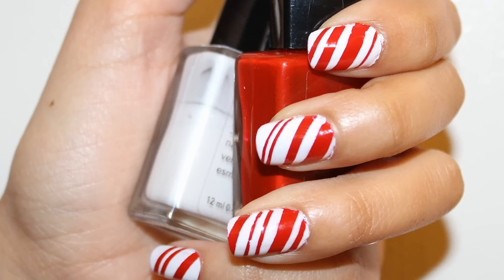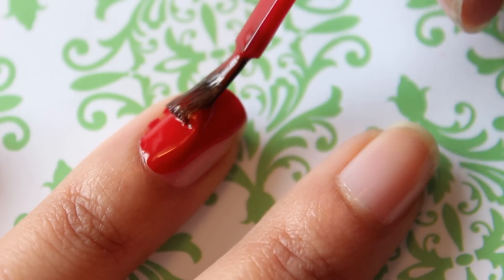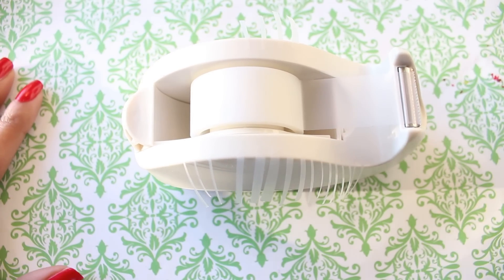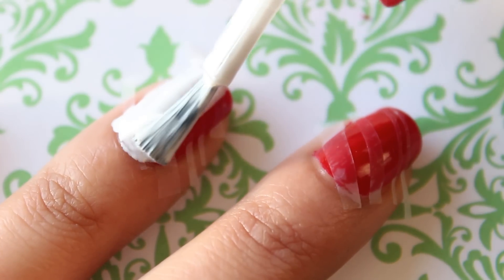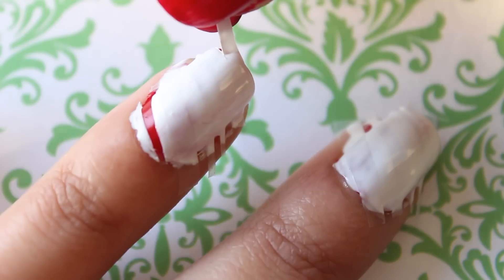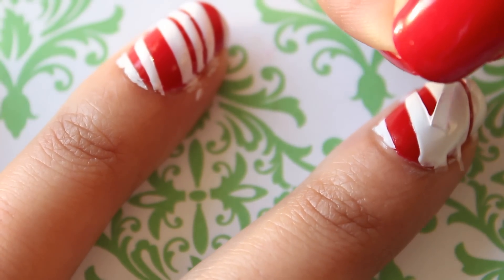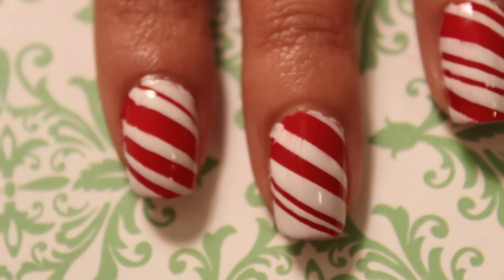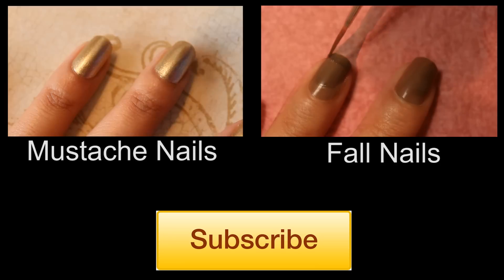Candy Cane Nails | Dee2102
Since Christmas is right around the corner I decided to do Candy Cane nails! The holidays always bring a smile to my face. :) With candy cane nails I am reminded of the holidays every time I look at my hands.

The polishes I used;
Revlon - base coat and top coat
Avon - real red and french tip white

Other supplies needed are scotch tape and regular scissors.

***TIP***
To speed up the dry time of your polish before adding tape, apply a fast drying top coat, I use ORLY SEC N' DRY, which will allow you to use tape on the nails after about 10-20 minutes.

Watch my Tape Test for Nail Art - How Long to Wait? video

Song: Jingle Bells
ISRC: USUAN1100187